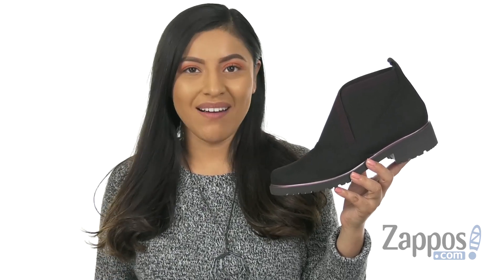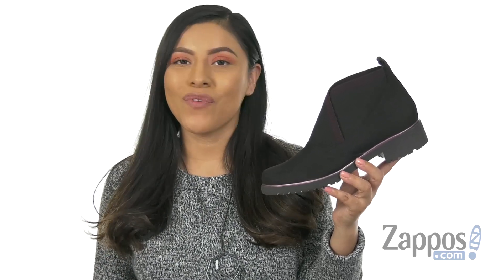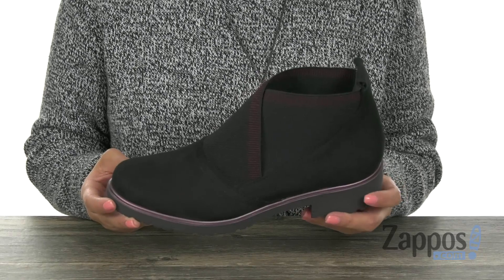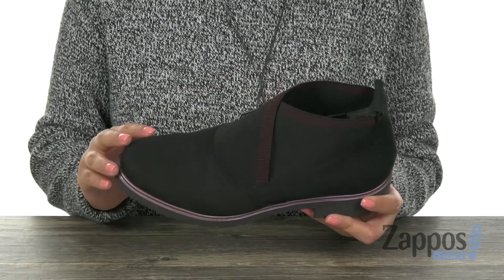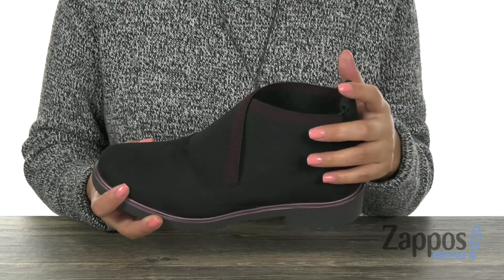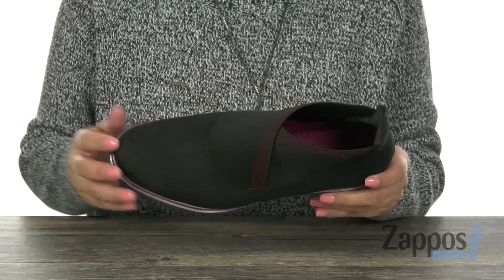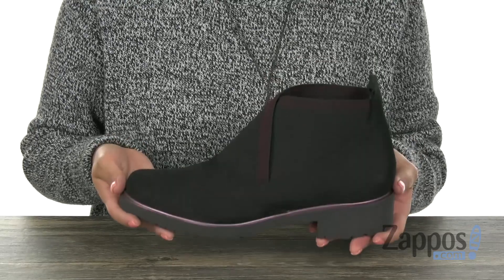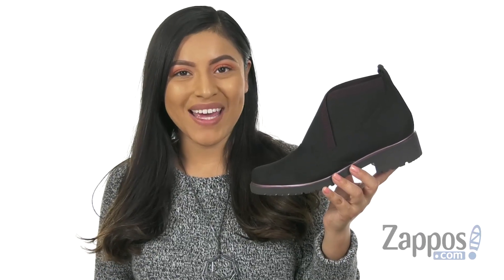Munro Kinston SKU: 9110579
The Kinston ankle boot keeps your style tailored with a sporty-twist.
Water-resistant nubuck leather uppers with a round toe.
Ankle-high silhouette with a stretch fabric collar.
Easy slip-on style with heel tab.
Soft and moisture-wicking fabric linings.
Features a removable, polyurethane contoured footbed for all-day comfort.
Last number: 565.
Features a riveted shank and flex zone in the forefoot.
Durable and shock-absorbing XL Extralight outsole.
Imported.